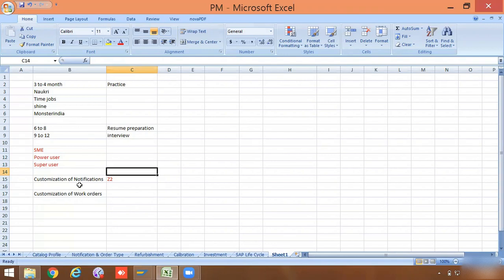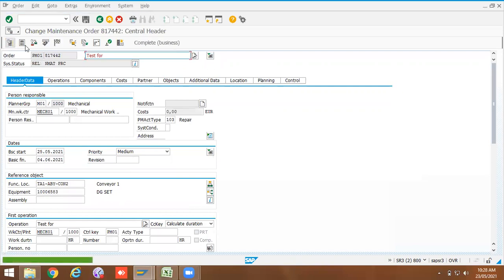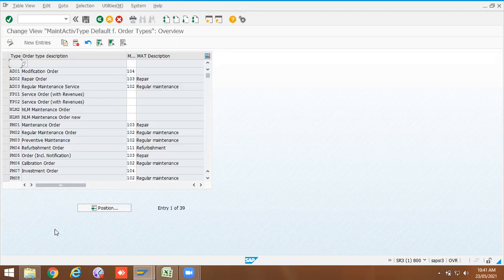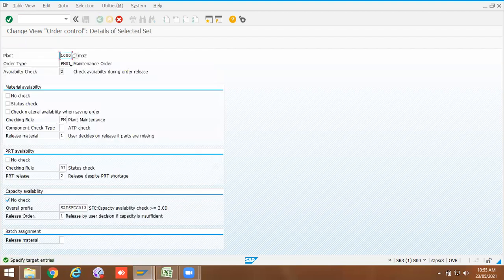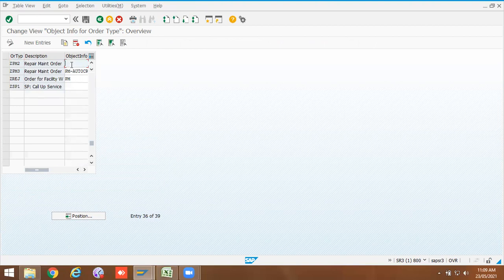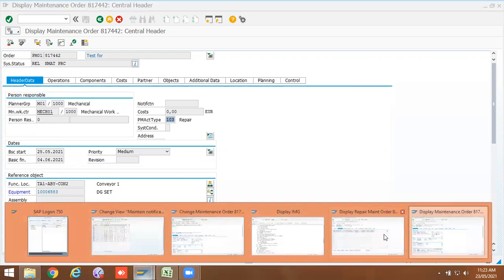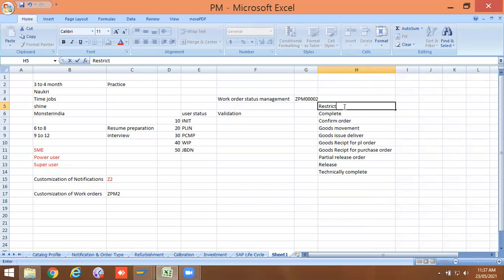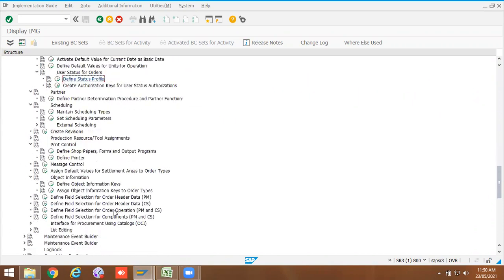SAP PM Work Order Configuration | Step-by-Step Full Tutorial for Beginners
Welcome to Learn with Sandip SS 💡
In this video, we’ll dive deep into SAP PM (Plant Maintenance) Work Order Configuration — explained in a simple, practical, and step-by-step way!

If you’re learning SAP PM or preparing for a real-time project or interview, this tutorial will help you understand how Work Orders are created, customized, and managed in SAP from scratch.

🎯 What You’ll Learn in This Video:
00:00 Work Order Customization Overview 📋
01:29 Order Type Configuration Setup ⚙️
02:57 Creating Custom Order Type ZPM2 🆕
04:46 Credit Limit & Service Orders 💳
05:06 Refurbishment Order Settings 🔧
05:39 Investment Management Orders 💰
07:13 Number Range Assignment 🔢
09:52 Assign Order to Maintenance Plant 🏭
10:45 Inspection Type Configuration 🔍
12:15 Planning Indicator Settings 📅
13:06 External Procurement Options 📦
13:38 Settlement Rule Configuration 💹
14:38 Distribution Rules for Release ✅
15:06 PM2 Distribution Rule Setup ⚙️
15:35 Reference Time Configuration 🕐
16:49 Investment Order Assignment 💰
17:17 Notification Integration Setup 📋
18:06 Long Text Configuration 📝
18:44 Operation Object Assignment 🔗
22:40 Order Type Configuration Review ✅
23:14 Control Key Maintenance 🔑
24:40 Default Control Key Values 📊
25:03 Activity Type Setup 🛠️
26:58 Activity Type Assignment 📌
27:31 Default Activity Values ⭐
28:21 Costing Data Parameters 💵
29:17 Costing Sheet Configuration 📈
30:00 Overhead Rate Configuration ⚙️
30:24 Three Types of Overhead Rates 📊
30:38 COPM Profile Maintenance 📋
31:03 Controlling Data Parameters 🎛️
32:12 Costing Variance Setup 💰
33:24 Assign Costing Variance 🔗
34:13 Order Type Assignment 📝
35:05 Change Document Setup 📄
35:24 Document Flow Activation 🔄
37:22 Purchase Requisition Settings 🛒
37:46 Workflow Configuration 📧
38:38 Warranty Integration Setup 🔧
39:15 Goods Movement Definition 📦
40:00 Availability Check Settings ✅
41:00 Business Function Options 🏢
42:35 Capacity Control Rules 👥
43:22 Standard Configuration Items ⚡
44:02 Priority Date Assignment 📅
45:00 Priority Configuration Setup ⚙️
45:35 System Priority Updates 📊
46:52 User Status Overview 👤
47:10 System Condition Settings 🔧
48:12 Partner Determination Setup 🤝
49:41 Scheduling Parameters 📅
50:36 Forward vs Backward Scheduling ⏭️
52:40 Print Control Configuration 🖨️
54:32 Field Selection Settings 📋
56:23 Mandatory Field Configuration ✅
58:47 Completion Confirmation Setup ✔️
1:00:21 Order Creation Process 📝
1:01:05 Object Information Display 📋
1:07:16 Notification Creation 🔔
1:08:16 Operation Status Comparison 🔍
1:09:44 Priority Impact Demo 🎯
1:10:04 Working Days Calculation Logic 📅
1:11:13 User Status Management Overview 👤
1:12:15 System vs User Status Types ⚙️
1:13:37 Creating Status Profile in SAP 🔧
1:15:08 Defining User Status Sequence 📊
1:17:08 Assigning Profile to Order Type 🔗
1:18:21 Status Validation Configuration 🛡️
1:20:35 Order Activity Restrictions Setup 🚫
1:25:23 Testing Status Profile in Orders 🧪
1:25:59 Business Transaction Controls ✋
1:32:52 Live Order Status Testing Demo 🎯
1:36:34 Implementation Summary & Practice 📚

✅ What is a Work Order in SAP PM
✅ Complete Work Order Configuration Process
✅ Key Customization Steps in Work Order
✅ Integration with Maintenance Planning & Notification
✅ Real-time Example with SAP Screens
✅ Tips for SAP PM Consultants & Beginners

This video is perfect for SAP learners, PM consultants, and IT professionals who want to master the end-to-end Work Order process in SAP.

💻 Watch till the end to learn like a pro and make your SAP PM concepts crystal clear!